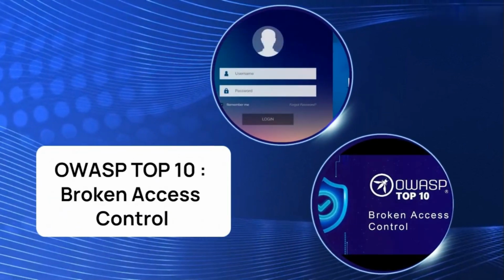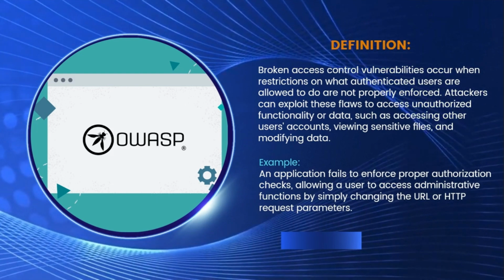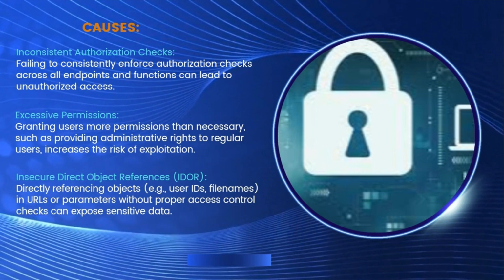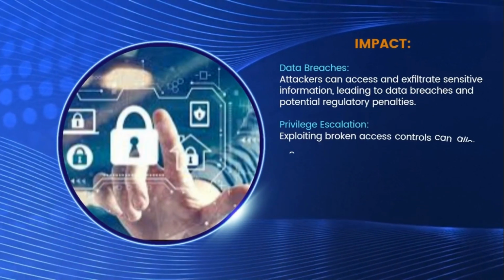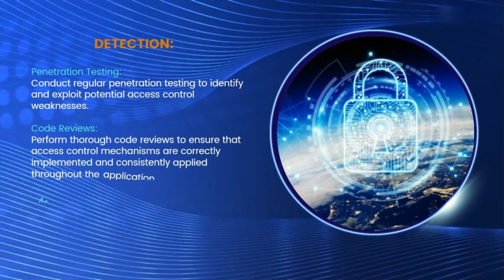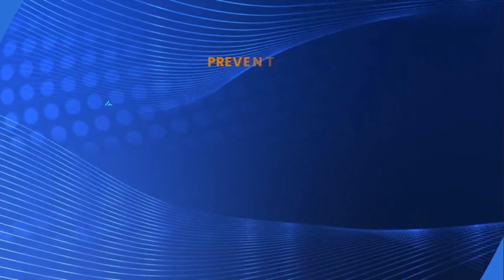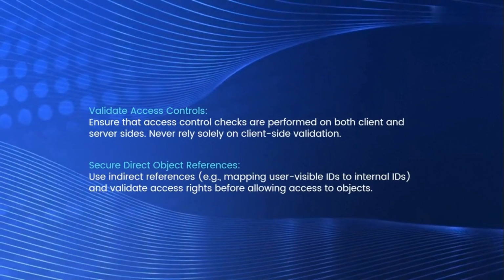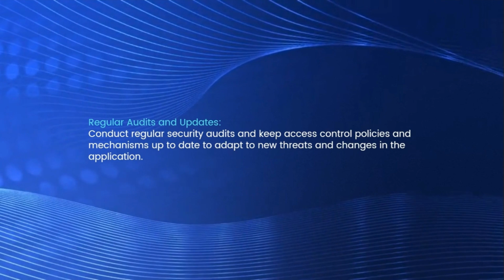OWASP TOP 10 - 2017 : Broken Access Control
Broken Access Control is one of the most critical security risks identified in the OWASP Top 10. Access control vulnerabilities can lead to unauthorized access, compromising sensitive data and exposing web applications to cyber threats.

🔒 Secure Your Data: Implement secure authentication and follow best practices to protect against access control exploits and data breaches.

🚀 Best Practices for Developers:

Emphasize secure coding techniques.
Conduct regular security audits.
Maintain robust access control policies.

🛡️ Stay Safe with OWASP Guidelines: Use OWASP security guidelines to maintain application security. Regular security testing and proper configuration can enhance your IT security posture.

💡 Cybersecurity Awareness: Stay informed about web application vulnerabilities and security risks. Emphasize secure web development and compliance to protect against digital threats.

📝Content🔍
0:01 OWASP Top 10 Broken Access Control
0:06 Definition: OWASP Top 10 Broken Access Control
0:37 Causes: OWASP Top 10 Broken Access Control
1.08 Impact: OWASP Top 10 Broken Access Control
1:37 Detection: OWASP Top 10 Broken Access Control
2:07 Prevention: OWASP Top 10 Broken Access Control